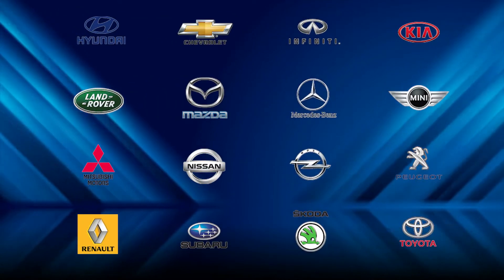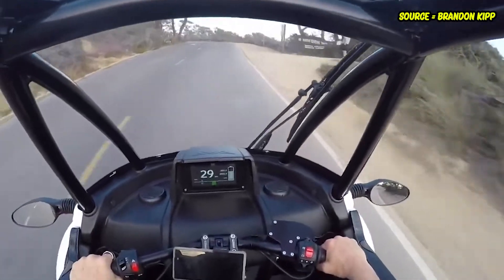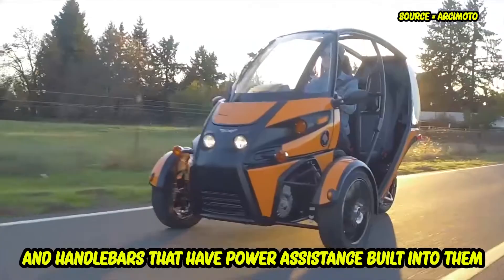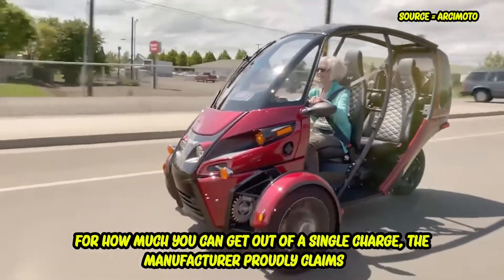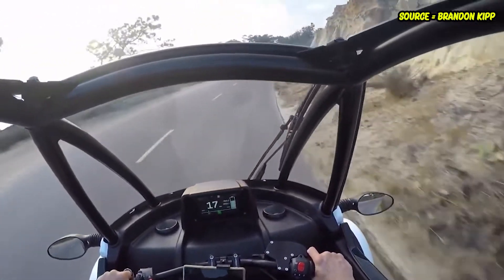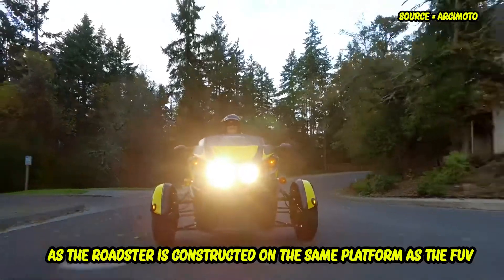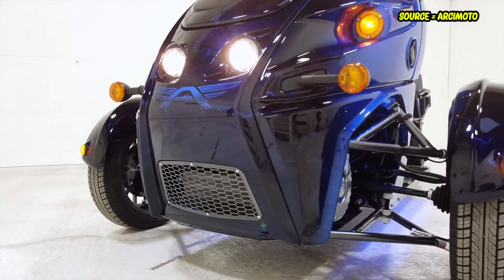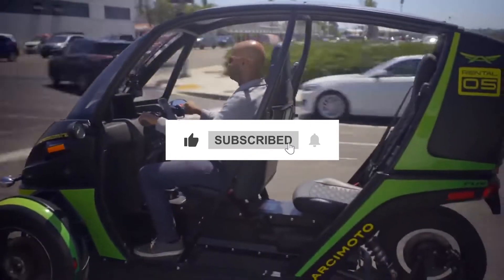Arcimoto 3 - Wheel EV | Commuter Blends Bikes Fun and Cars Safety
With most manufacturing companies focusing only on the safer four-wheeler electric vehicles, only Arcimoto has dared to leap. It has introduced three-wheel commuters that cater to all your transportation needs. Wanna see how these revolutionary vehicles look and function? Keep watching the video as we unveil two of these EV commuter models.

The main goal Arcimoto had in mind when making the three-wheelers was to hasten the transition away from polluters that are too big for the roads and cost too much money. These same vehicles are also responsible for suffocating our planet and roadways. So, to move toward a more environmentally friendly transportation system consisting of right-sized, ultra-efficient electric vehicles that everyone can afford, the commuters were made a reality. As commuters are not very common right now, we can not say for sure how much the company has succeeded in its mission. But, despite this, one thing is certain. These revolutionary and miniature vehicles go beyond your expectations regarding quality and features.

On the outside, the EVs can be best described as autocycles or a car/motorcycle hybrid. When you ride the motorbike, you may or may not need a motorcycle license or a helmet, depending on the state in which you reside. However, we always advise you to wear protective gear, as safety should be your priority.

The Arcimoto FUV, which stands for "Fun Utility Vehicle," has the appearance of a motorcycle or quad rather than a traditional automobile. It has tandem seats, a semi-enclosed cabin, and handlebars that have power assistance built into them.
It is supported by a single-speed automatic transmission and a battery pack that is 20 kWh in
capacity in addition to the two front-mounted motors that provide a combined 77 horsepower.
When driven on surface streets, the FUV, which weighs roughly 1,300 pounds, has the sensation of being speedy. Arcimoto asserts that it can accelerate from zero to sixty miles per hour in 7.5 seconds.
Level 2 and Level 1 chargers are compatible with the electric vehicle's charging system. According to Arcimoto, it can be charged from nearly empty to full in at least four hours when using a Level 2 charger. Still, it will take at least eight hours when connected to a typical household outlet that operates at 120 volts. For how much you can get out of a single charge, the manufacturer proudly claims that the FUV can travel up to 100 miles around town, about 66 miles at speeds of up to 55 mph, and approximately 32 miles at speeds of up to 70 mph. The information that the battery-percentage indicator shows can be used to track how much further you can go without being stranded mid-street. It is pretty accurate, unlike most cheap EVs.
If you have prior experience riding an ATV, controls of the FUV will come naturally to you. A kill switch, a brake lever, and a twist grip throttle are all located on the handlebars' right side, while the mechanical brake pedal is located to the right of your foot. Because the handlebars are sensitive, slicing through traffic and traveling through congested areas should be easy. On your left side, however, you get the controls for the brights, hazards, and turn signals. Also, the panel between the knees provides access to the controls for a few other functions, including heated handgrips, seats, and windshield wipers.

All these things apart, the EV can also feature, on your demand, some common customer-oriented accessories such as cup holders, lockable rear storage, a phone mount, and "West Coast Half Doors."

I think this information is enough for the FUV. Let’s jump to the other commuter now, the Roadster.

Arcimoto has now introduced a new open-top version of its Fun Utility Vehicle (FUV), which they have dubbed the Arcimoto ROADSTER. As if the FUV wasn't already entertaining enough on its own, the ROADSTER takes the experience to another level. As the Roadster is constructed on the same platform as the FUV,  it utilizes the same three-wheeled delta-trike configuration comprising a pair of front wheels.
But, because of how the vehicle's dual front wheels are configured, its level of stability is increased, and its handling is more analogous to that of a typical motorbike. It is also no slack either when it comes to speed. With a city range of 102 miles, the Roadster can accelerate to an impressive seventy-five miles per hour.
But, unlike its sibling, which features a semi-enclosed design and a roll cage that allows riders to escape wearing a helmet legally. The ROADSTER lacks a roof of any kind. This means that, in some instances, it can prove to be more dangerous.

This brings us to the end of this video.